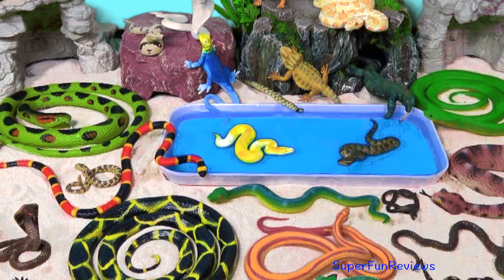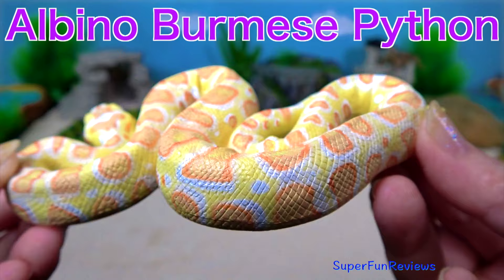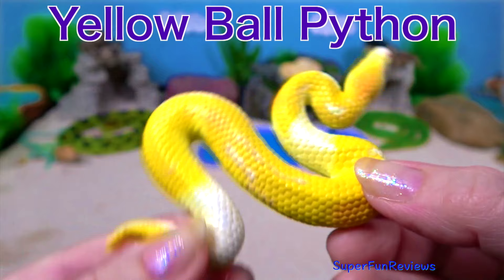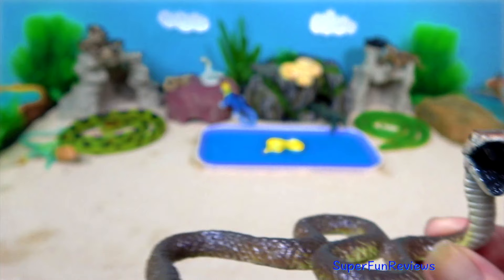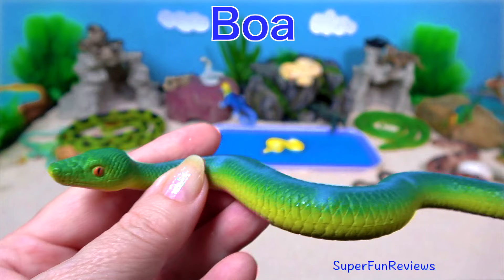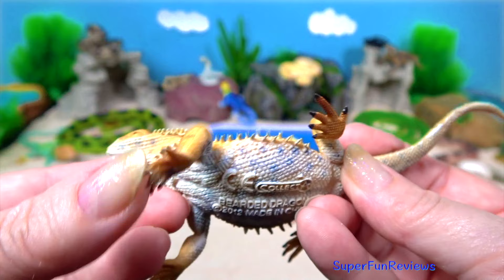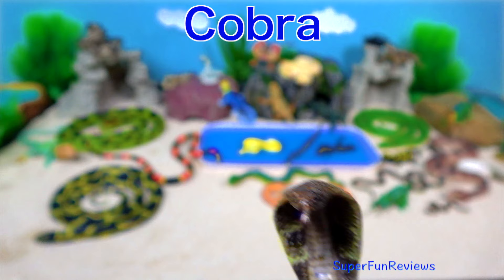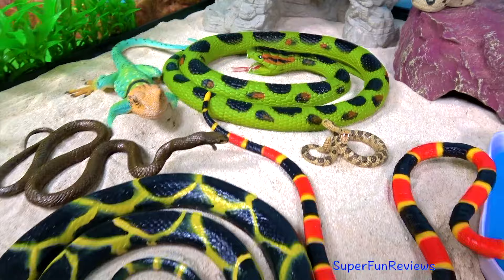Snakes Serpent Reptile Viper Basilisk Vermin Slithery Nope Ropes 2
Snakes Serpent Reptile Viper Basilisk Vermin Slithery Nope Ropes

Common snakes include: viper, asp, pit viper, moccasin, water moccasin, copperhead, rattlesnake, rattler, cottonmouth, sidewinder, black snake, bull snake, chicken snake, coachwhip snake, coral snake, fox snake, garter snake, gopher snake, king snake, milk snake, arrow snake, water snake, garden snake, green snake, rat snake, sea snake, boa, boa constrictor, cobra, aboma, adder, milk adder, puffing adder, blowing adder, puff adder, anaconda, python, death adder, krait, black mamba, green mamba, tiger snake, fer-de-lance.